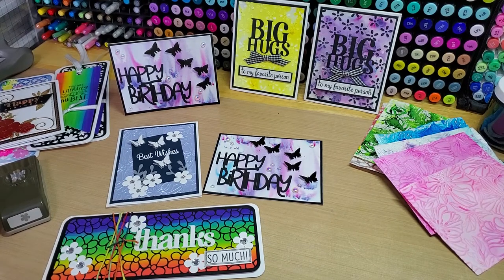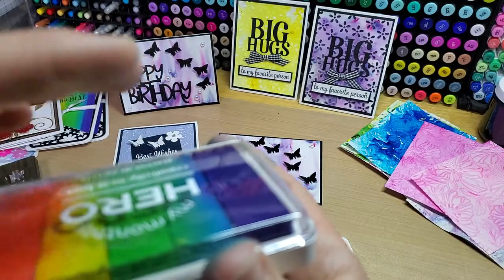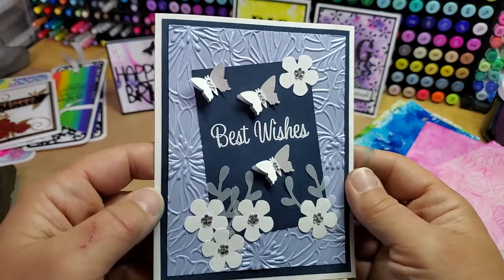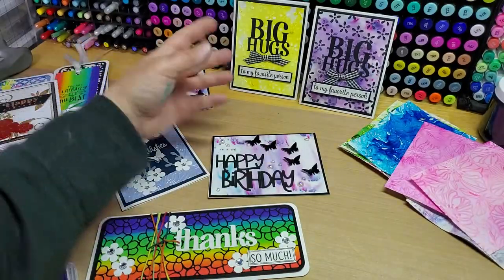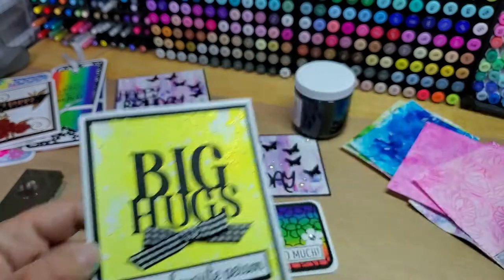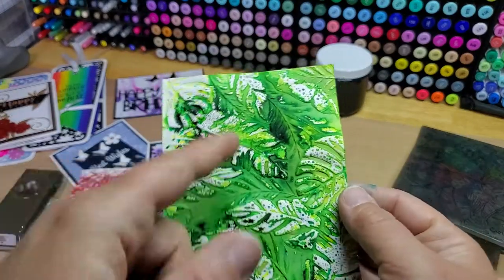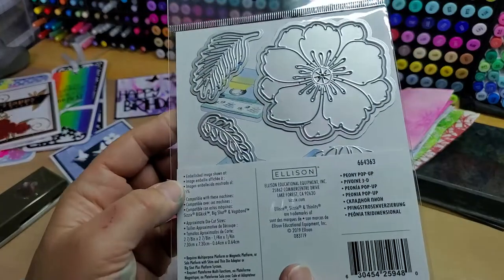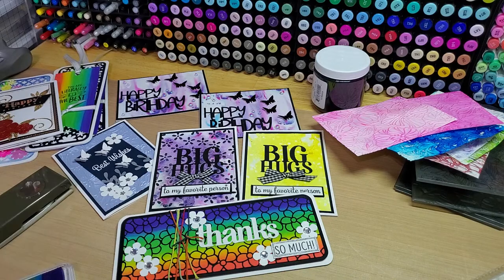stamps of life slimline rainbow card, nuvo shimmer powder background cards, and a sizzix haul